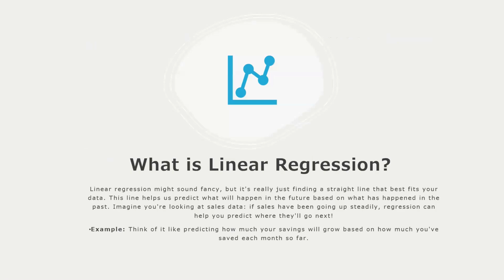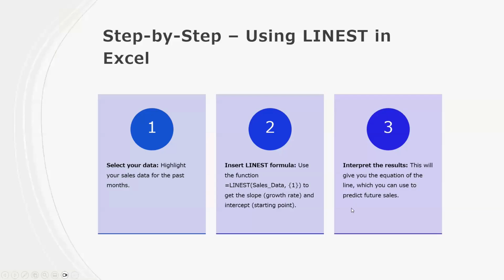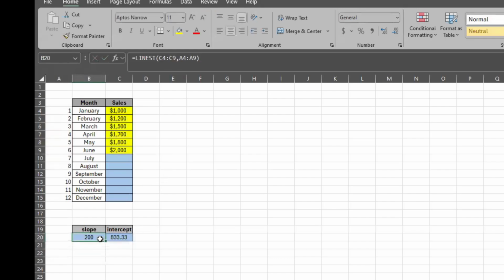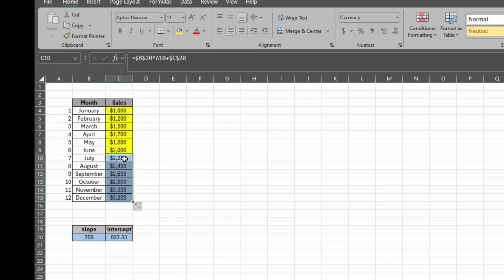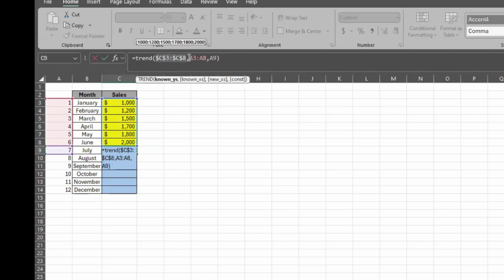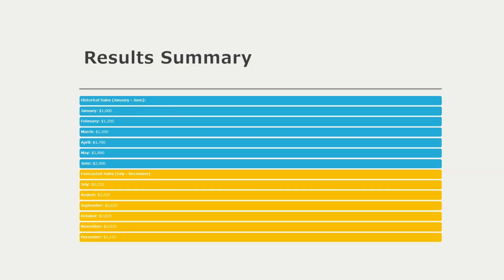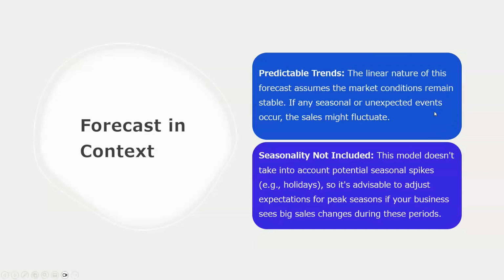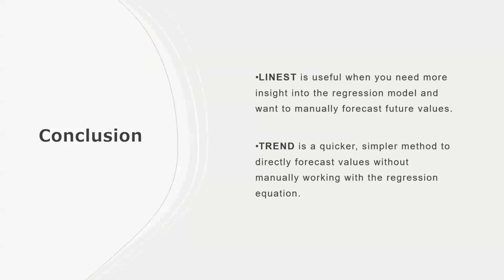Trend and Linest in Excel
Master the use of TREND and LINEST functions in Excel to perform linear regression analysis and predict future data trends. This video explains how to use these powerful tools for data analysis and forecasting.